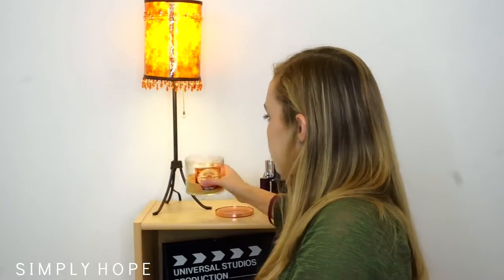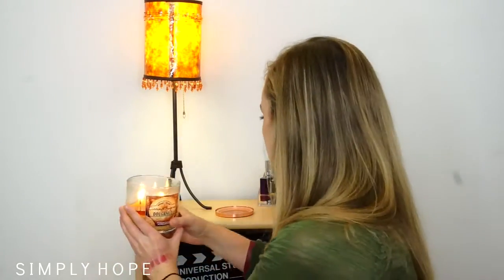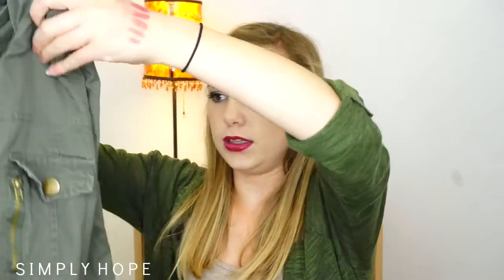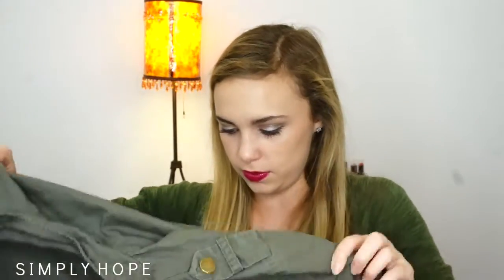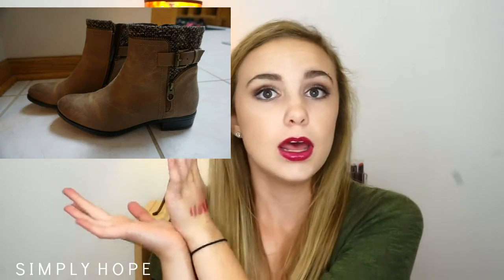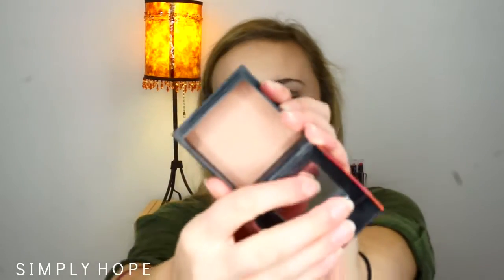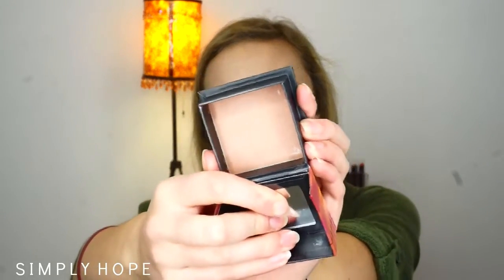My Fall Essentials 2016! | Simply Hope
Today I share with you my essentials/favorites for fall! Down below I wrote a few "categories" of some of my favorites, but in the video I showed some specific scarves, lipsticks, etc... that I love!
xoxo!
MY ESSENTIALS:
Candles
Scarves
Jackets/Sweaters
Dark Lipstick
Nude/Dark Blush
Naked 2 Eyeshadow Palette / Darker/Cool toned shadows

Camera Used